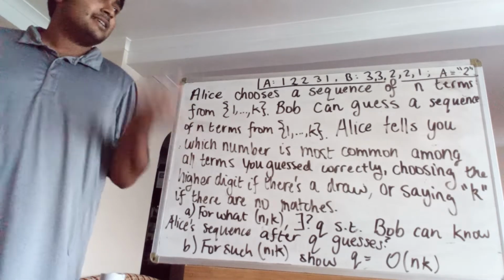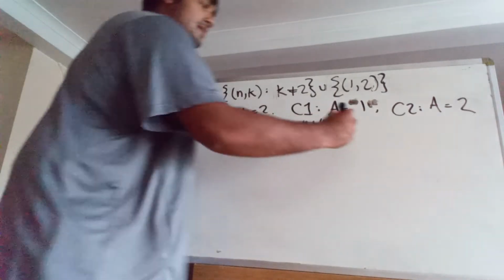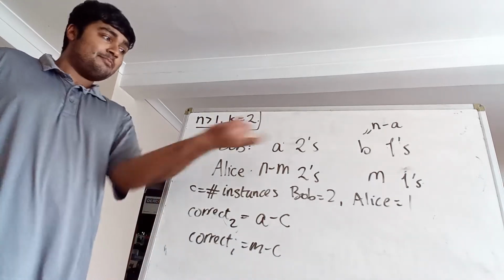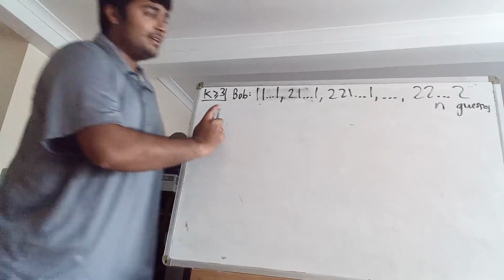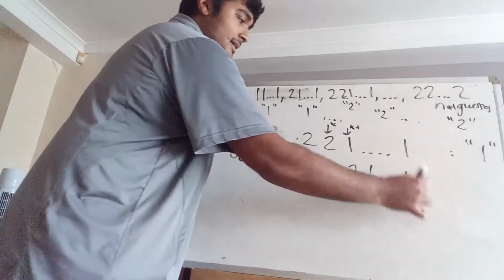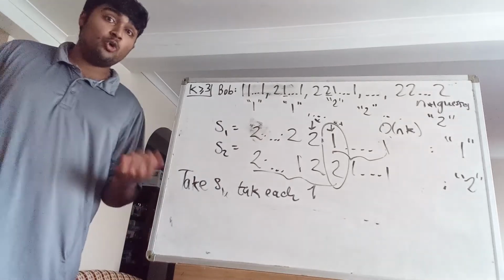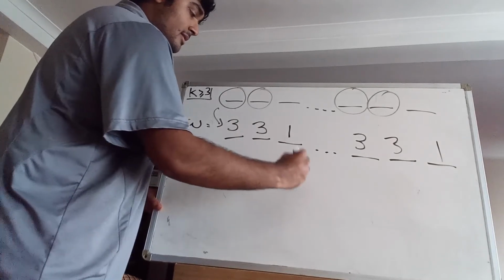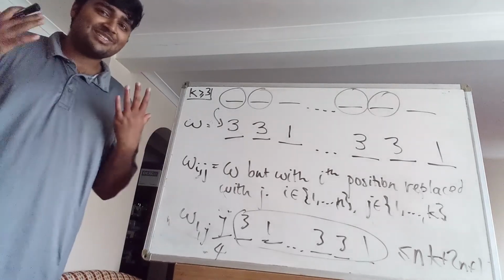do you have a masterbrain? - W1Q2 The Invariants Summer Puzzle Competition 2022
Here's the problem I'll be solving today:

"In the game masterbrain, your friend has secretly chosen a sequence of n numbers, each in {1,2,...,k}. On your turn you query  sequence of n numbers in {1,2,...,k}. Your friend then tells you which number is the most common among all of the terms that you predicted correctly. In the event of ties, your friend says the highest number, and in the event of no matches, the friend responds by saying k. For example, if your friend's password is 12231 and you guess 33221, your friend would say 2 since one 2 and one 1 were guessed correctly.

After q queries, you have to guess the sequence. If you guess correctly, you win, and otherwise your friend wins.

a) For what positive integers (n,k) does there exist a q so that you can guarantee you know your friend's sequence after q queries?

b) Prove that there exists a constant C so that for any such (n,k), you can guess your friend's sequence in q=Cnk queries."

Do have a go at the problem and let me know how you got on in the comments.

To find out more about the competition, check out The Invariants' (the Oxford University maths society) Facebook page, where you can find the problems and also details on how to enter: N

Thanks.